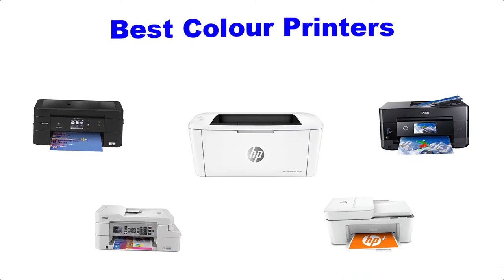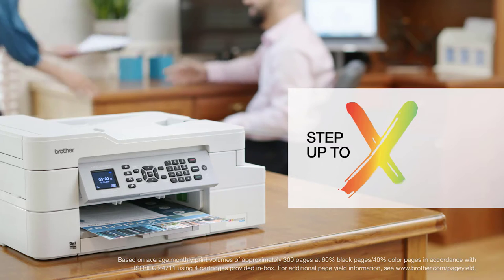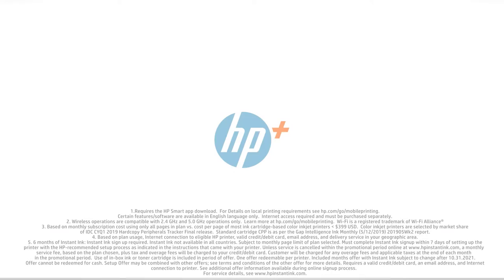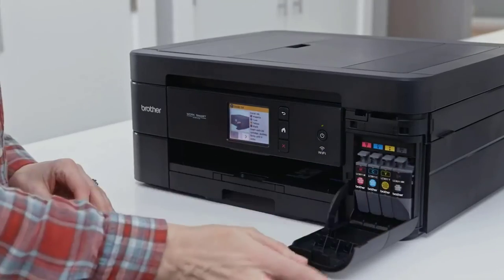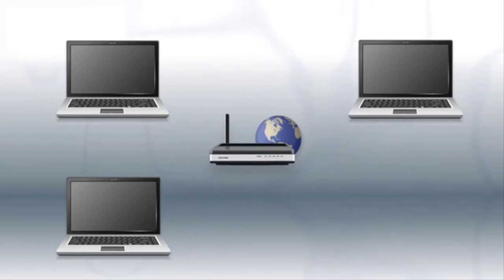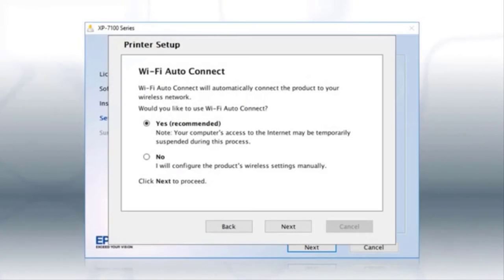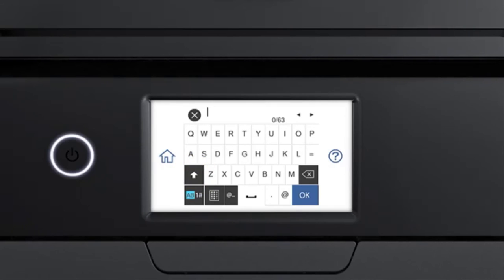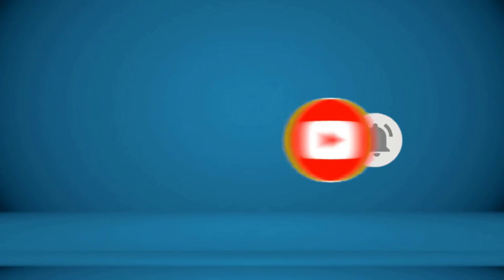▶️ Colour Printers: Top 5 Best Colour Printers For 2022 - [ Buying Guide ]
✅ To save you both time and money, we’ve chosen some of the Best Colour Printers brands and models.
Here are our Best Colour Printers Reviews For 2022 that we offer for you today.

Brother MFC-J805DW INK vestment Tank Color Printer
HP DeskJet 4155e All-in-One Wireless Color Printer
HP LaserJet Pro M15w Wireless Laser Printer
Brother Wireless All-In-One Inkjet Printer
Epson Expression Premium XP-7100 Color Photo Printer

To save you the hassle, we took the initiative to thoroughly research and compile to you this review of the best Colour Printers the market has in store for you at this point in time.
So It's a Perfect Time for buying your first Colour Printers now.